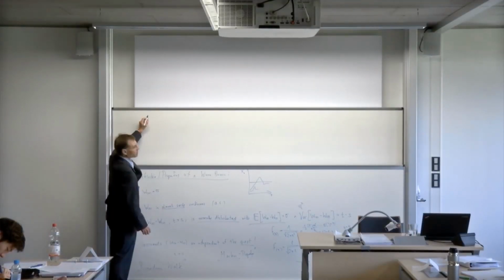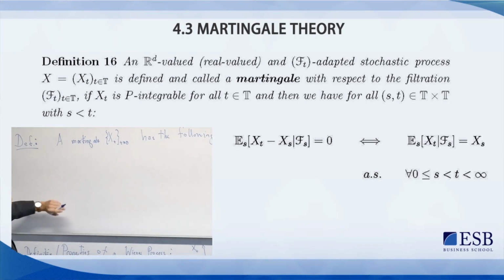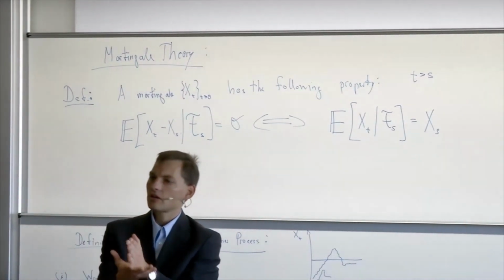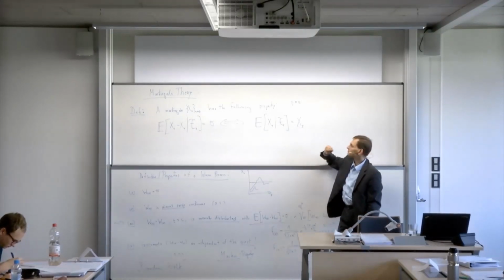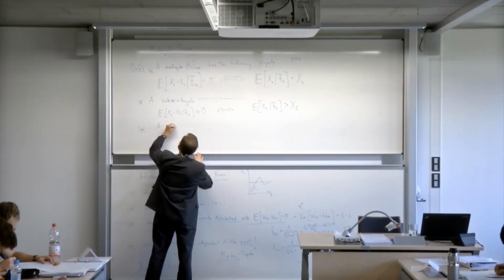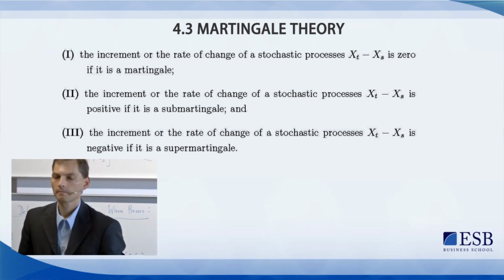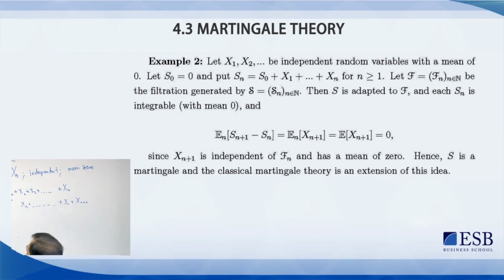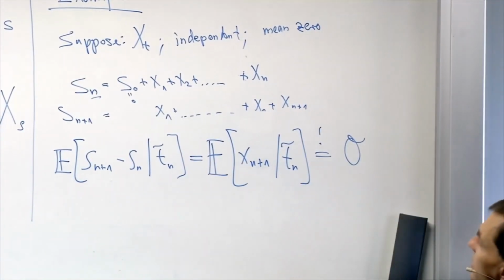Financial Engineering_Lecture 5.2 (Introduction to Stochastics)